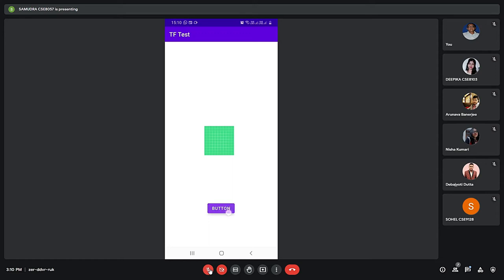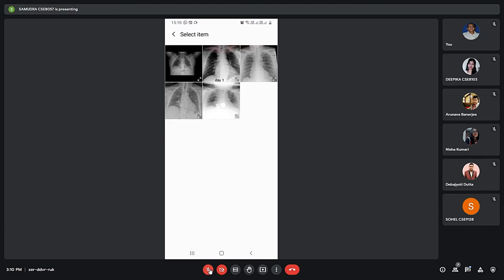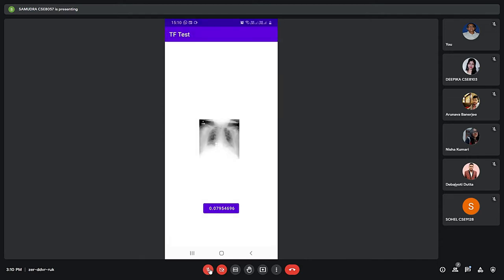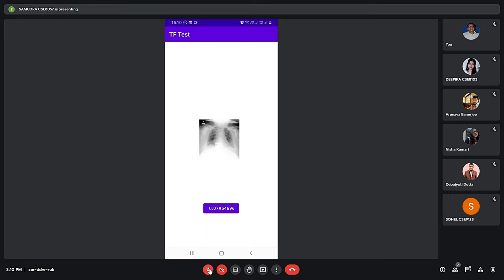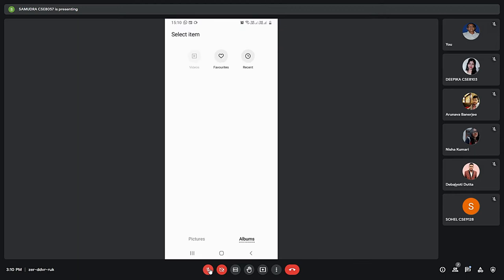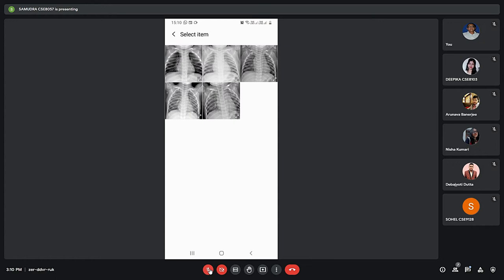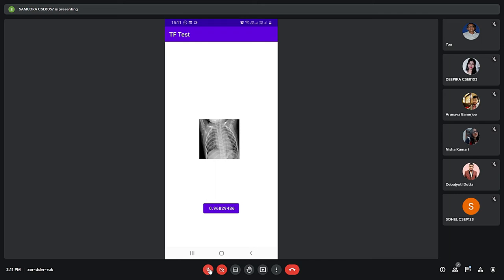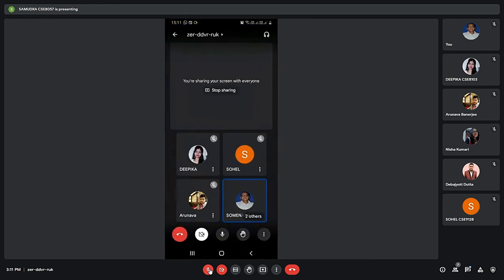Anroid App for Covid-detection, later to be developed an Web-app by Flutter